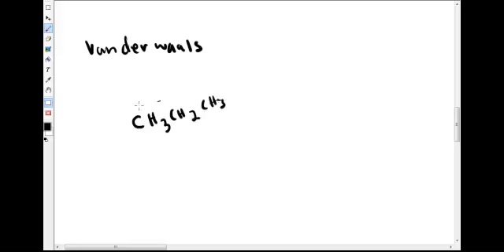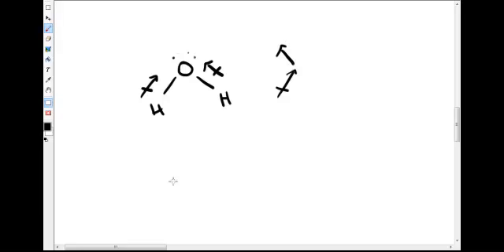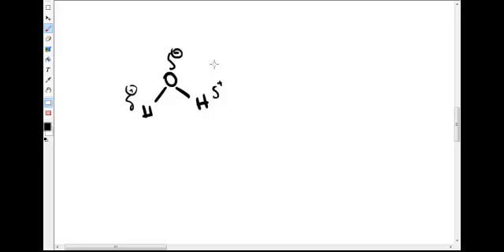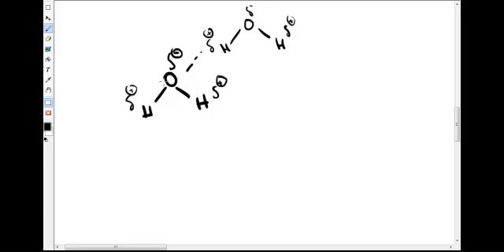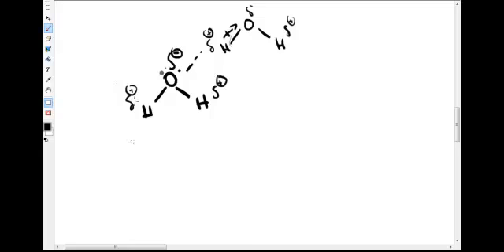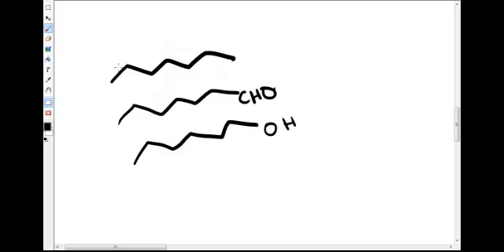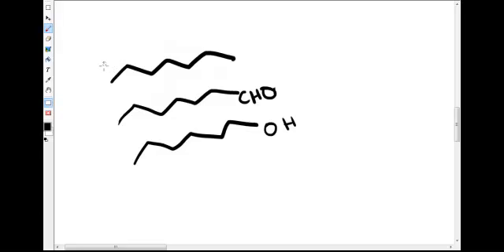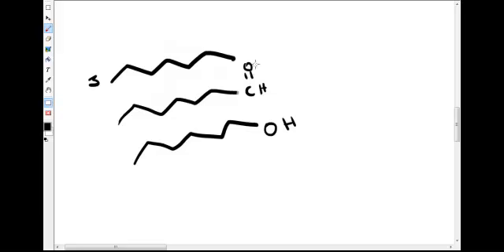Intermolecular forces - orgochemworld ep. 7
what intermolecular forces are and their affect on boiling point